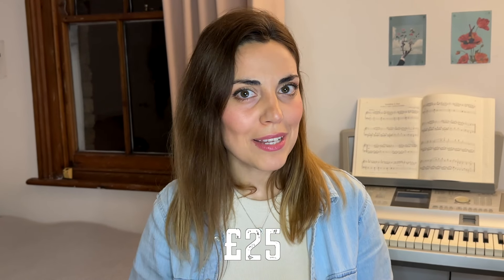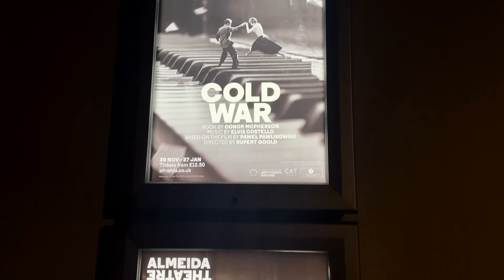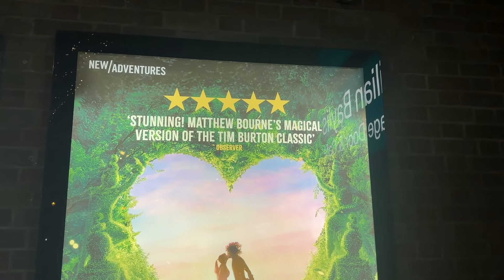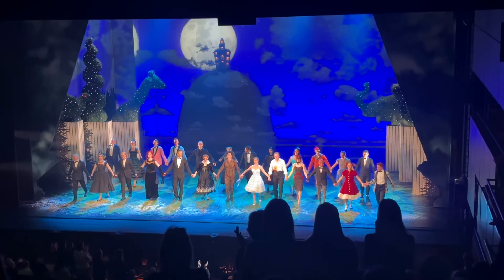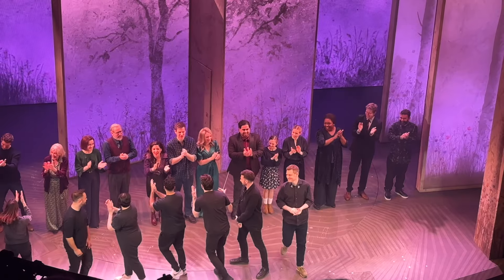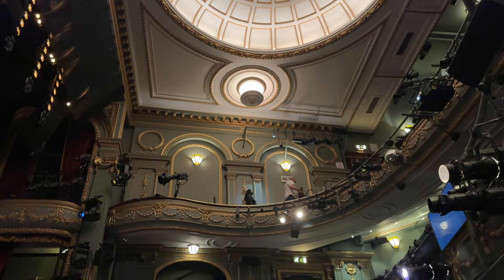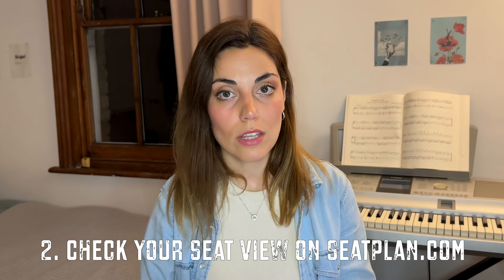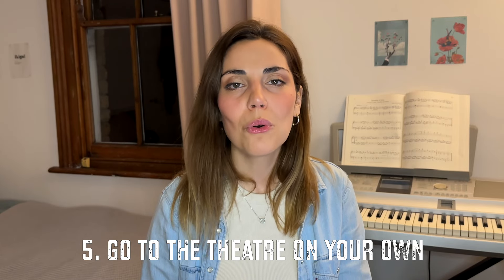London theatre tickets: 5 tips for cheap WEST END deals (best seats for £25)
Exploring the amazing London theatre shows comes at a steep price! But it doesn't need to be that way if you know tips and tricks for finding affordable West End tickets. I went to see 4 shows in January and for each of them I paid my tickets £25, so in this video I am taking you to these shows with me so you can see my seat view and impressions. How do you find affordable tickets?

TIMESTAMPS 🕰️
0:00 - Why so expensive?
1:04 - £25 seat at Almeida Theatre
2:18 - £25 seat at Sadler's Wells
3:07 - £28 at Apollo Theatre
3:42 - £25 at Aldwych Theatre
4:22 - My 5 tips to finding cheap tickets